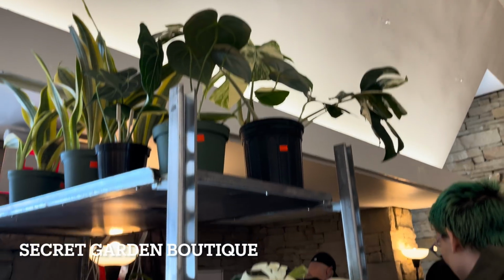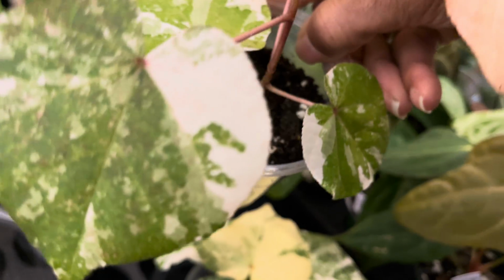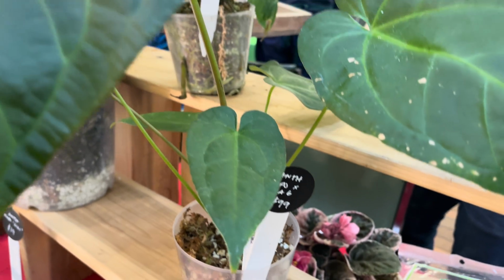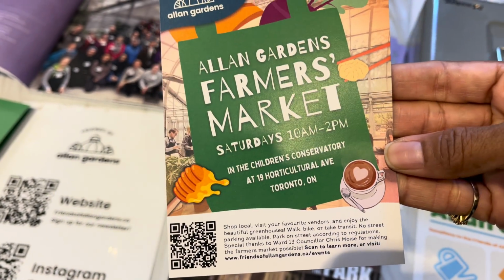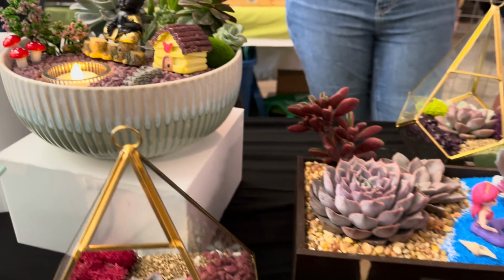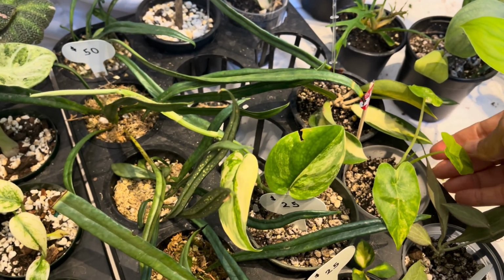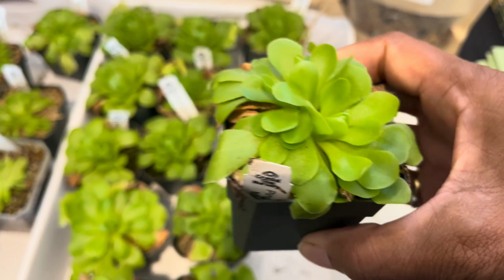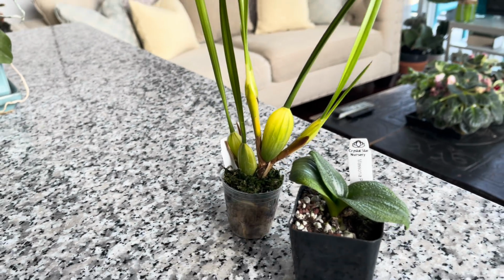Plant Shopping | This Plant Show Had the most Uncommon Plants I’ve Ever Seen! 🤗🌿 Part 2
Hi Plant Friends! Welcome to Part 2 of our plant shopping adventure at the Toronto Botanical Garden’s Horticultural Open House! Today, we’re diving into an incredible selection of high-quality, uncommon plants from some of the best specialty vendors in the area.

This show was packed with rare and stunning plants, including Anthurium Dark Crystallinum, Anthurium Papillilaminum, Anthurium Besseae "Spider," Philodendron Dean McDowell "White," Philodendron Florida Beauty, and unique Hoya varieties. If you’re a collector, you’ll love this lineup of plants! Plus, many vendors have websites for online orders, so you might be able to grab one of these gems for yourself!

Sit back, relax, and enjoy this tour of rare plant shopping. 🌱✨

***Part 1***

Location:
Toronto Botanical Garden
777 Lawrence Ave E, Toronto, ON M3C 1P2

Vendors:
1 in a Millean
A Glass Touch
Agincourt Garden Club
BioTerra
Botanical Rarities
Canadian Chrysanthemum and Dahlia Society
Canadian Succulents
Cathy’s Sprouters
City of Toronto – Live Green Toronto
Crystal Star Nursery
Eastcliff Farm
Friends of Allan Gardens
Gaia Organic Seeds
Garden Club of Toronto
Jardinal Design
JOMO Studio
KabZza Event & Catering
Leaf Designs By Tropics
Lora’s Lovables
Mason House Gardens
Milne House
North American Native Plant Society
North York Garden Club
Ontario Honey House / Bees Are Life Inc.
Ontario Horticultural Association District 5
Ontario Iris Society
Ontario Rock Garden & Hardy Plant Society
Plantzza Hut
Roehampton Orchids
Roses Without Thorns
RUENEAU
Secret Garden Boutique
Sheridan Nurseries Ltd.
Signature Tropical Plants
Toronto African Violet and Gesneriad Society
Toronto Cactus & Succulent Club
Toronto Master Gardeners
Tropical North Plants
Tropicouture Plants
Tropics In The City
Upcycled Treasures by KJ
Urban Harvest Organic Seeds